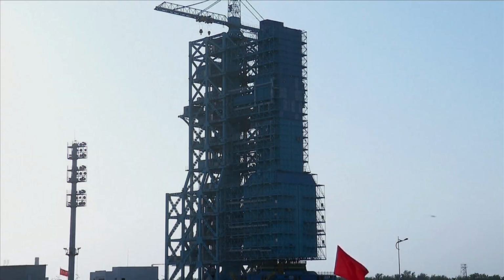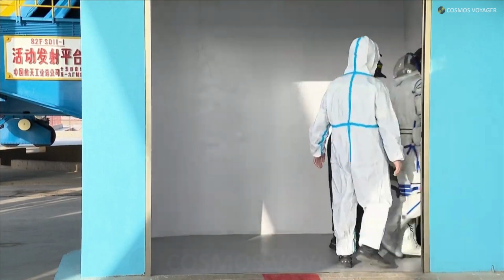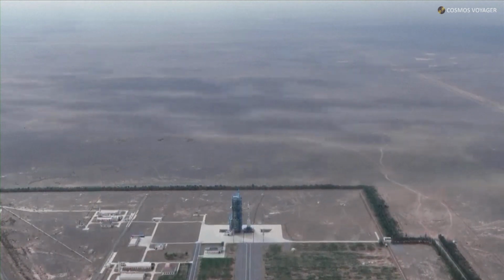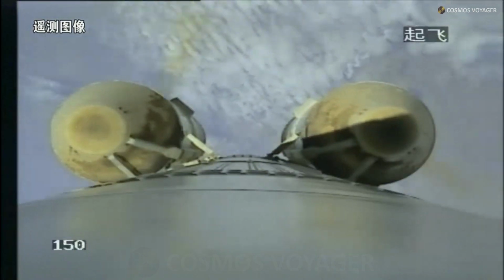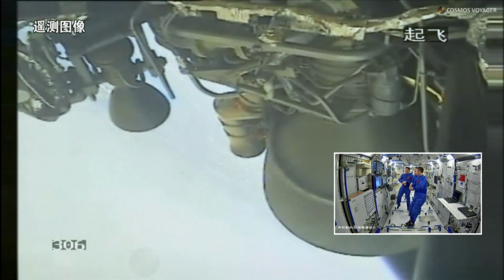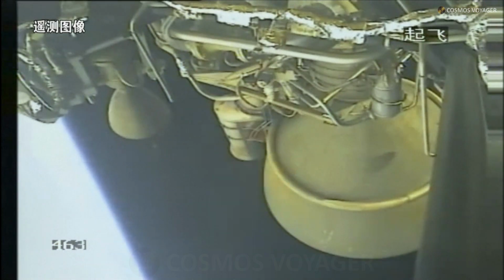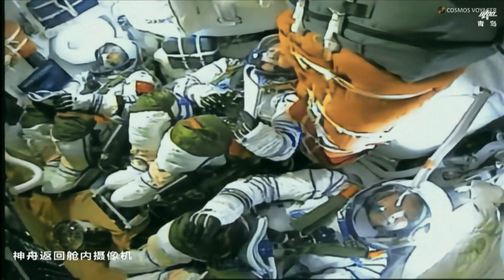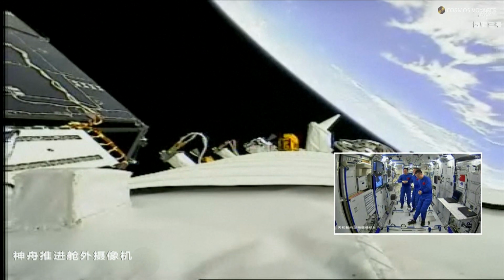🚀 Lanzamiento de la nave espacial tripulada Shenzhou-16 rumbo a la Estación Espacial China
La nave china Shenzhou-16 despegó rumbo a la estación espacial Tiangong con tres astronautas a bordo, que se convertirán en los primeros en abordarla después de que la tripulación previa completase su construcción a finales de 2022. El lanzamiento se realizó con éxito desde la base de Jiuquan (norte), situada en una zona desértica, a las 09.31 hora local (01.31 GMT).

Créditos: China National Space Administration (CNSA)